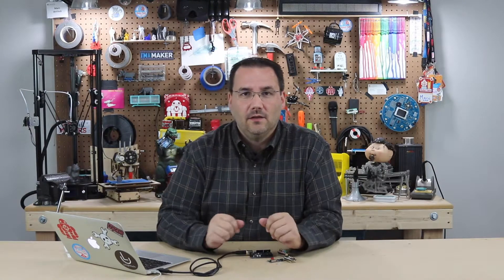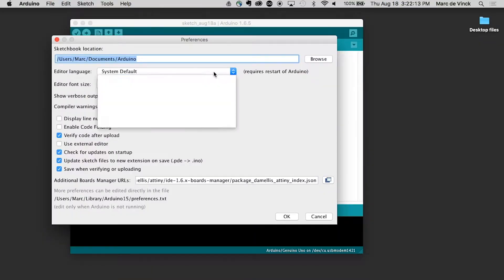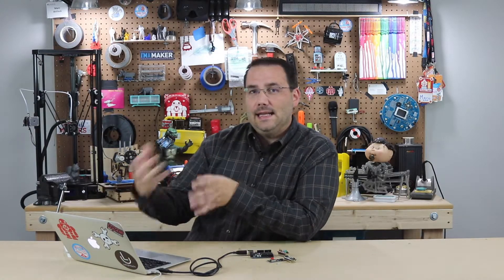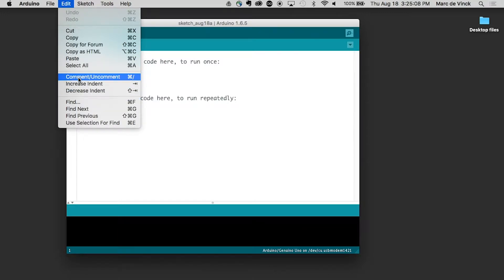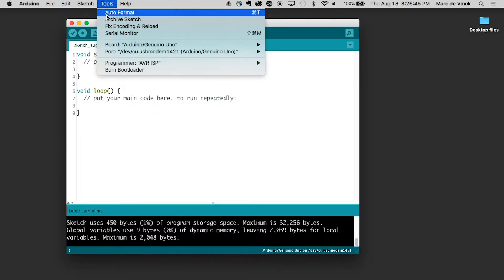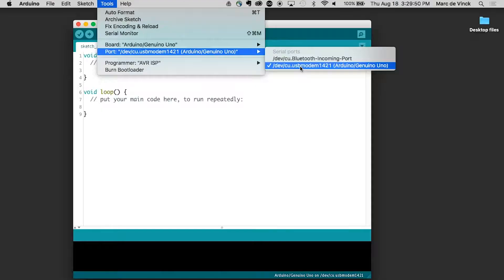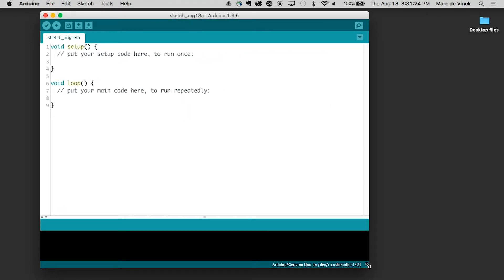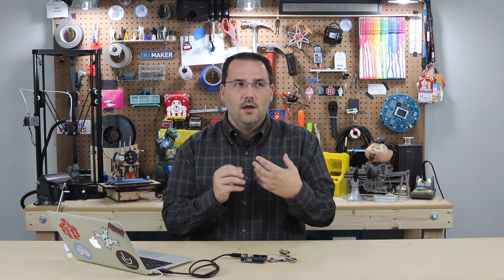Arduino Prototyping Basics #10: Intro to the IDE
In this video I'll go over all the basic buttons and menu items in the Arduino Integrated Development Environment, or IDE. There aren't a lot of features, which is good for beginners and can be bad when you want more advanced feedback.

Bitcoin: bc1q2whh7h7nddf6lzzsns6phxdf2pyr6z0pvgy98t
Doge: DDgFpxEsBTdjgJDg3vxwuagia9UU5UmSVL
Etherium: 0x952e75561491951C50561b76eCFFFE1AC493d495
XRP: rPVaL4TNr3aMPhwgYsWZdgirM99S9QnfCA
Polkadot: 15pNwwPAsMwi59cMJC441P6KwYzCsq9WqQu156FF8KffRaee